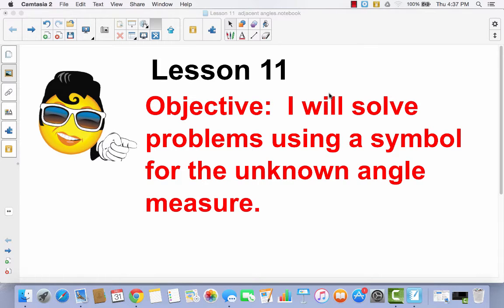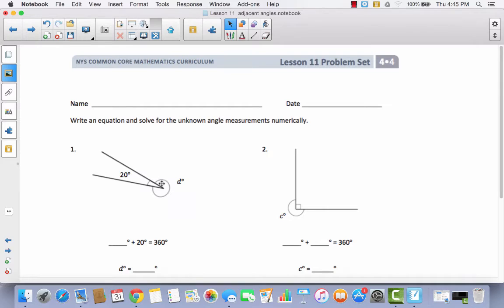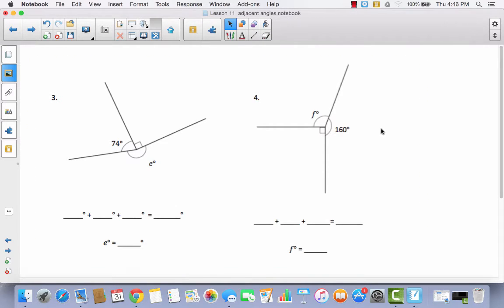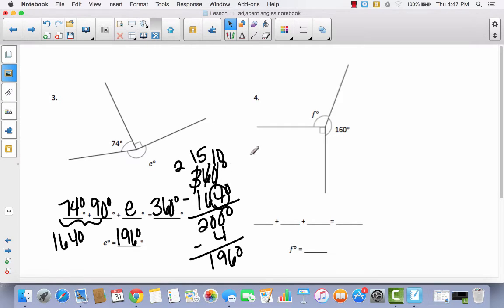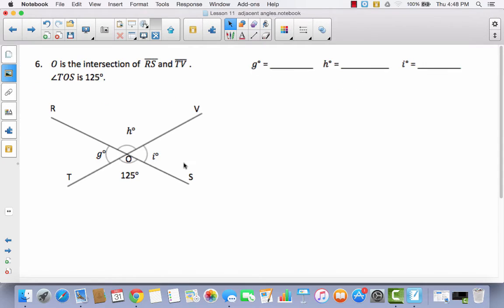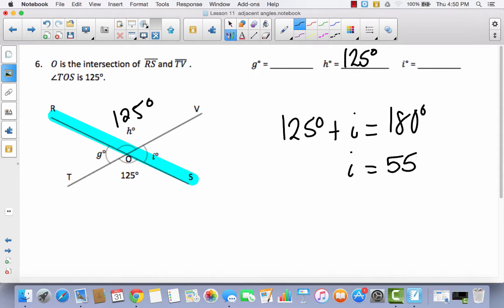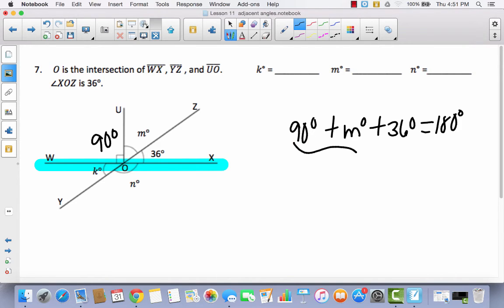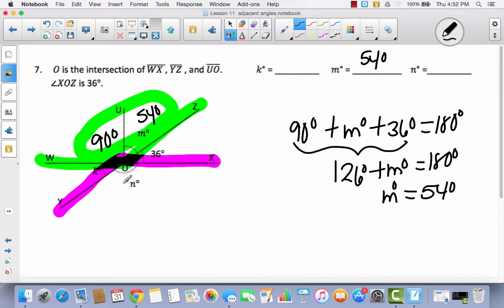lesson 11 solve for unknown angle revised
solve for unknown angle